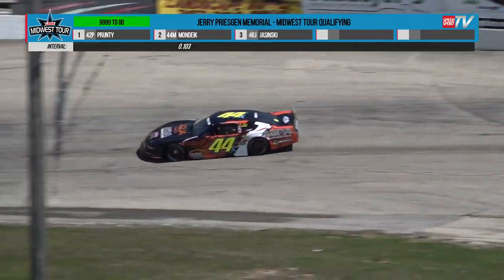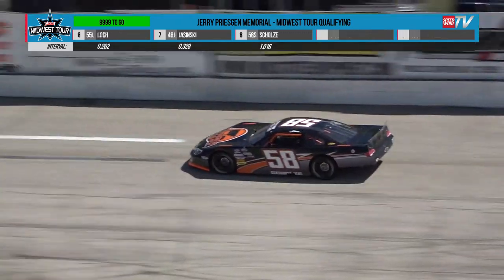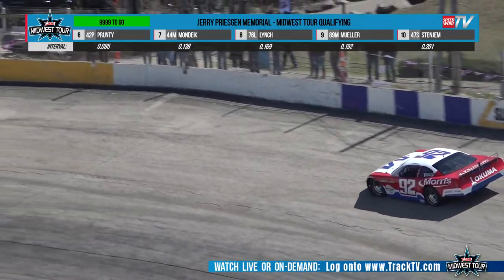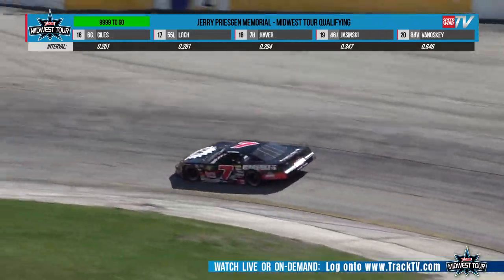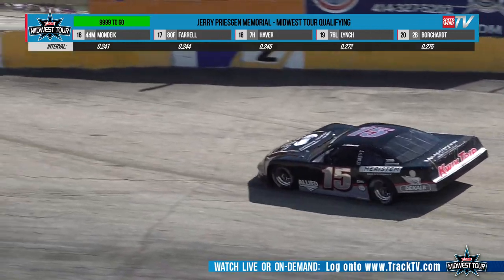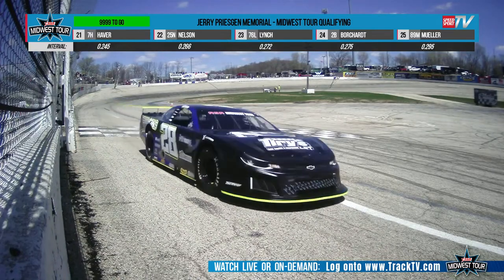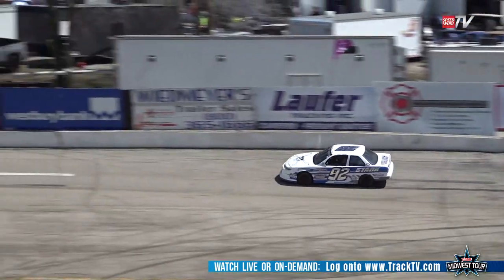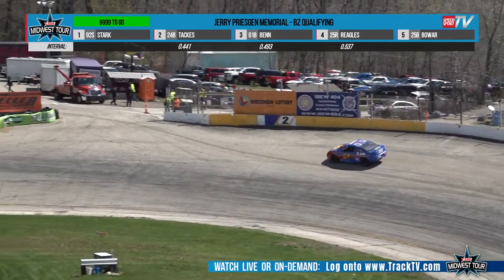LIVE LOOK-IN | Slinger Super Speedway | Slinger, WI | April 21st 2024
FreeView: Enjoy qualifying live from the Jerry Priesgen Memorial from Slinger Speedway.

Watch the entire year of ASA sanctioned racing LIVE and REPLAY